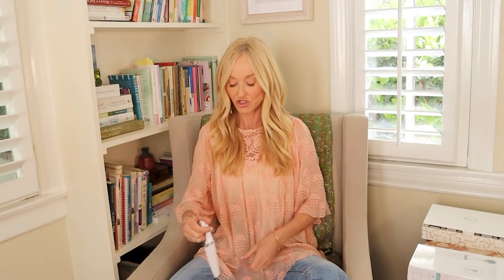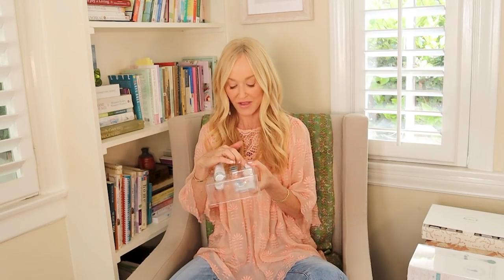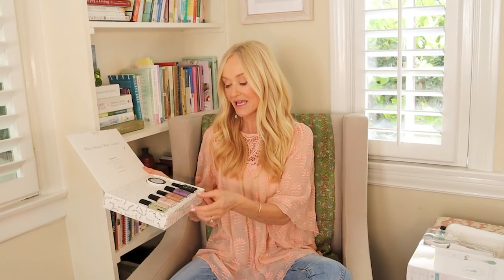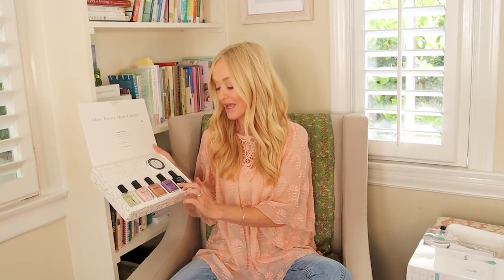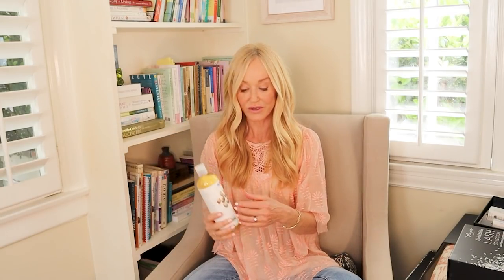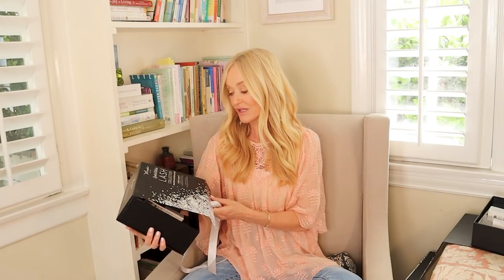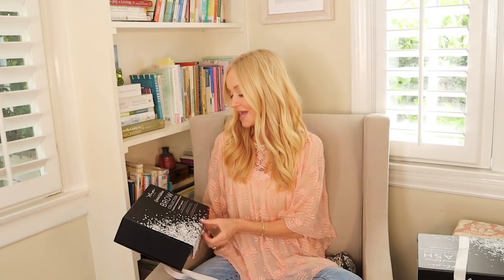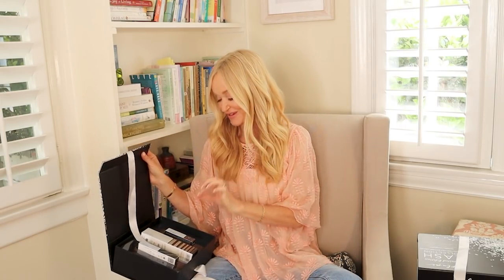Stay At Home Beauty Tips, Tricks | Hair, Nails, Eyelashes!!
If you are in quarantine or have to stay at home during the COVID-19 pandemic, there is no reason why you can't dial up your beauty maintenance. In this video, I show you clean cruelty-free beauty tips to keep your hair, nails, and eyelashes in good shape. I LOVE at-home beauty hacks because they can save you money, and keep you busy while we're stuck inside. I've been particularly worried about my hair (I desperately need a cut, and my roots are officially scary), and my nails (my gel polish is starting to chip and flake). Here are my top tips to stay gorgeous!

📺 Watch my FREE Masterclass 📺
The 5 Surprising Shifts My Successful, Over 40 Clients Use To Lose Unwanted Pounds, Get In Head-Turning Shape And Feel Radiant Again Without Relying On Motivation or Willpower

Join my FREE, Private Facebook Group!